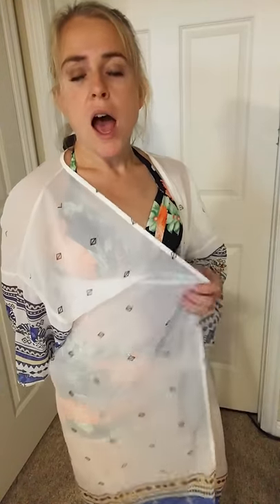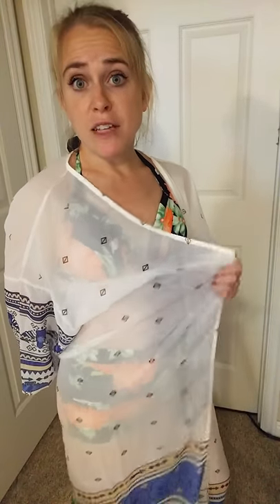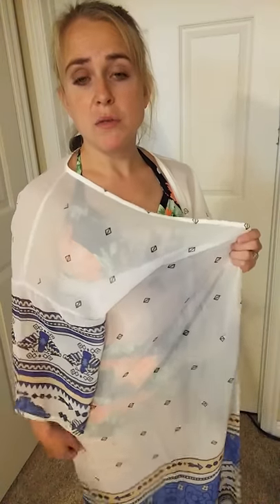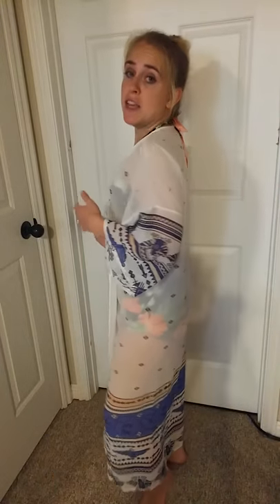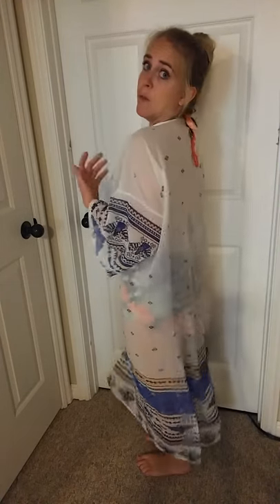CM-Light Printed Loose Cover Up Chiffon Beach Bikini Cardigan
To View or Purchase Product

This is a nice long chiffon cover up, with love sleeves. It comes in one color option- white with blue print. It is semi-sheer and provides nice coverage. It is great for sitting pool side or out at the beach. It is light and breathable and dries quickly. Because it is an open-robe style it is easy to take on and off when getting out of or heading into the water.

Product Description:
• White/blue pattern
• Chiffon material
• Long sleeve
• Long length (I am 5-1 and it goes down to my ankles)
• Kimono- open robe style
• Loose fit